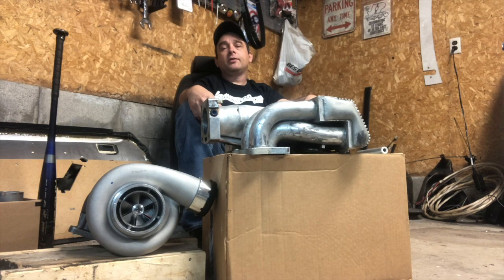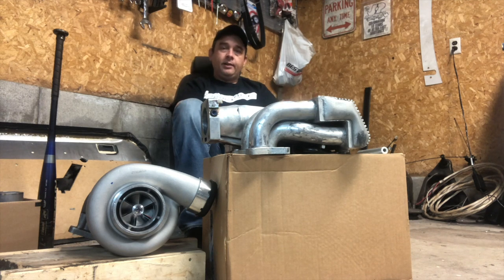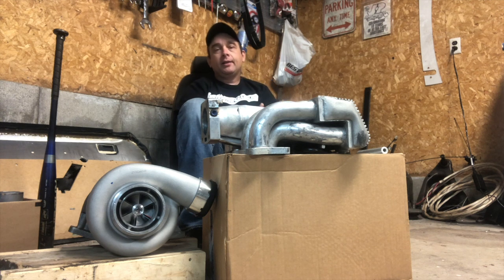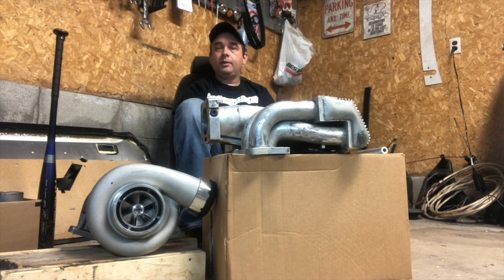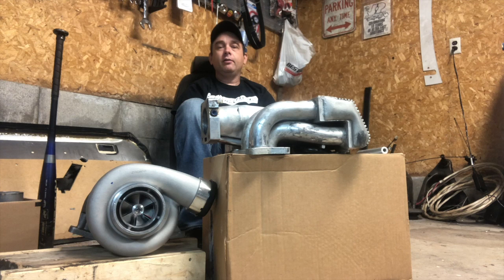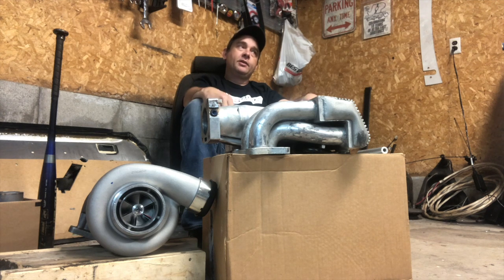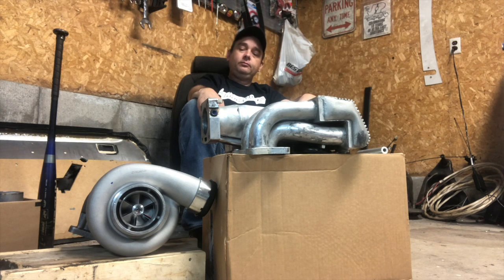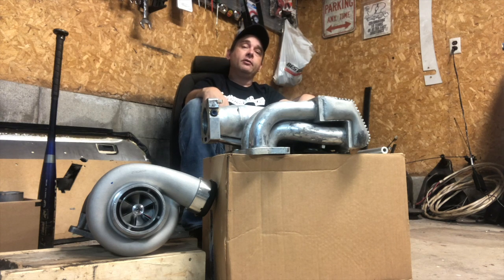Foxbody Turbo Update Amazon GT45